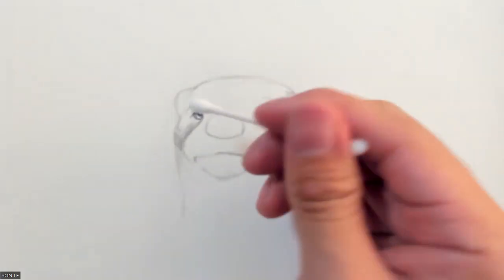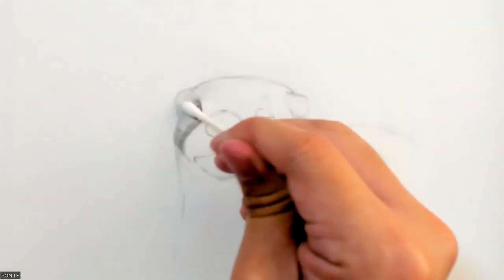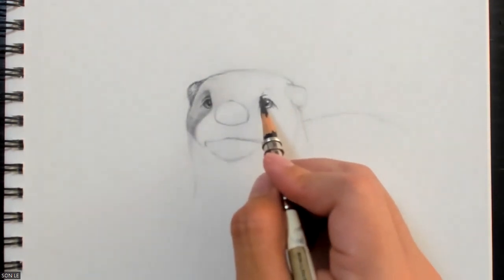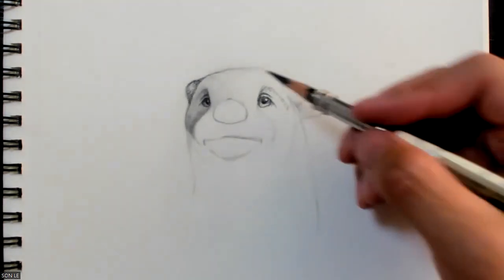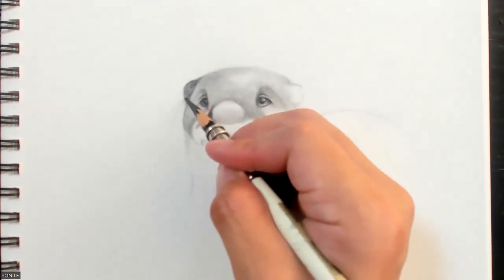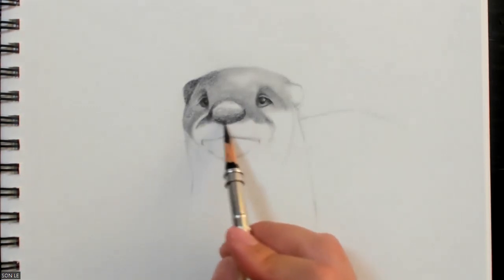Learn How to Sketch A Wild Animal - AFRICAN OTTER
Hi! This is a brief video for my students who used to study with my on Outschool. I hope you all are doing well and continue practice sketching and making artworks.
Here is one of the video I have promised. Let me know what you think about the demonstration so I can make improvement on the next video.

Happy sketching day!

Best,
Mr. Son